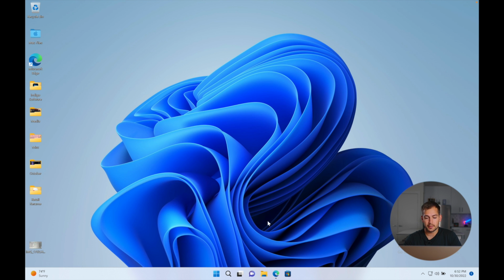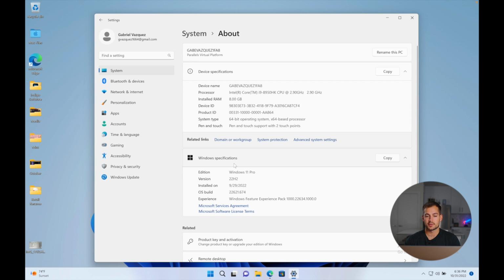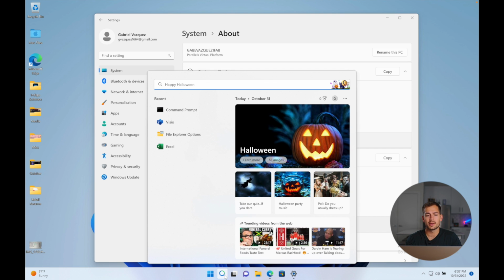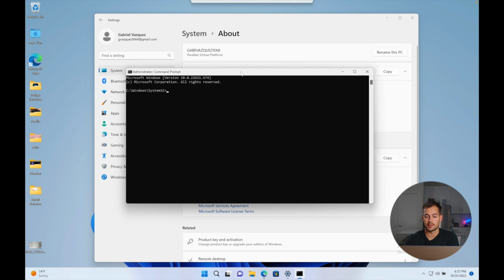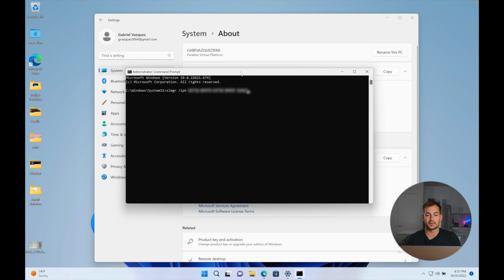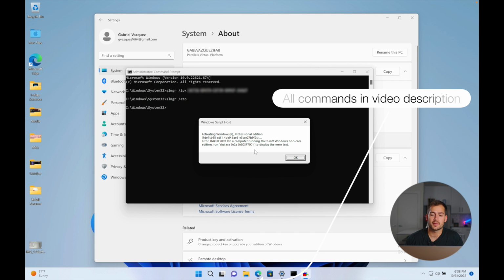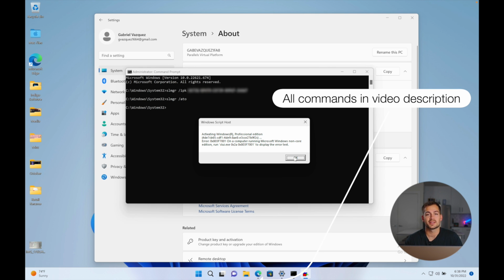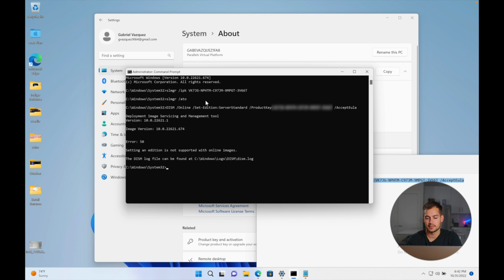[SOLVED] Windows Server 2022 / 2019 Product Key Not Accepted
Hi! Welcome back to the Indigo Software Youtube Channel. In this video we show you how to fix the error; Windows Server 2022 Product Key Not Accepted.

Commands:

Standard Edition:
DISM /Online /Set-Edition:ServerStandard /ProductKey:xxxxx-xxxxx-xxxxx-xxxxx-xxxxx /AcceptEula

Datacenter Edition:
DISM /Online /Set-Edition:ServerDatacenter /ProductKey:xxxxx-xxxxx-xxxxx-xxxxx-xxxxx /AcceptEula

Did we miss anything? Drop it in the comments below to help out the community!